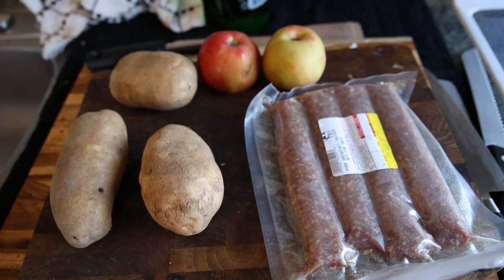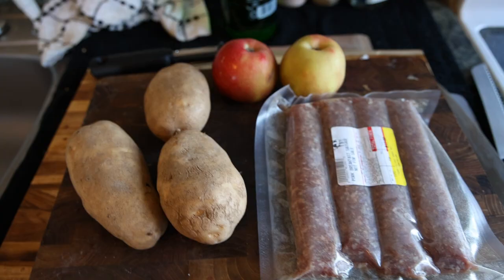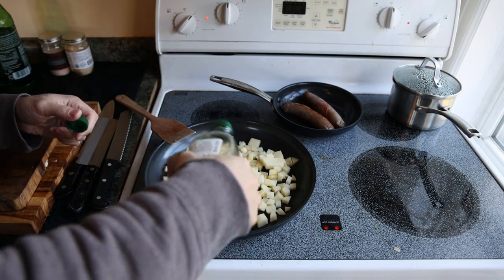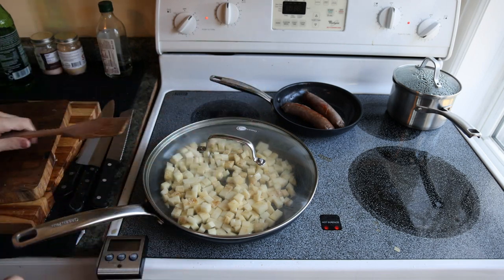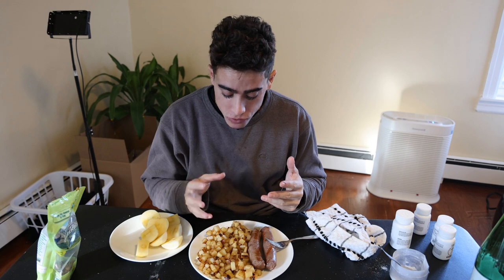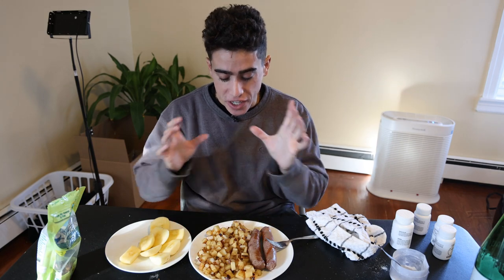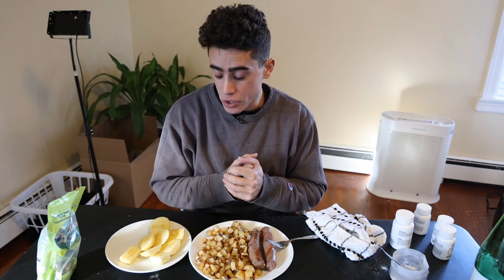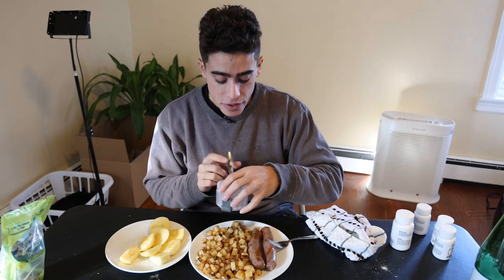What I eat for the HEALTHIEST BREAKFAST!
00:00 - My NUTRITIONAL PROWESS
01:02 - All "whole foods"
02:15 - Meal breakdown
05:30 - Thanks for joining